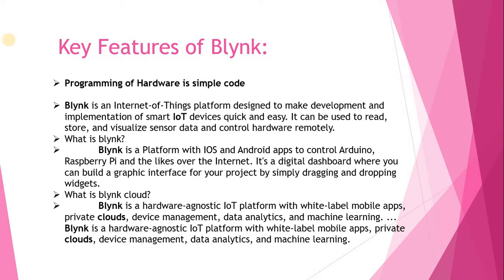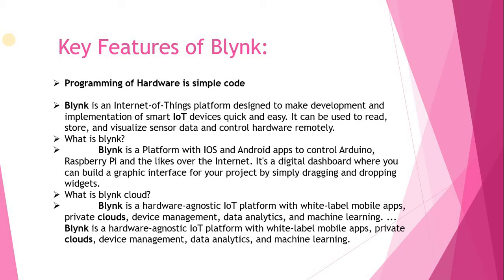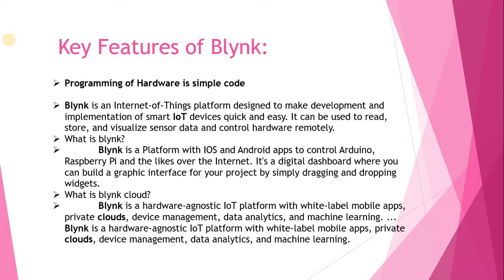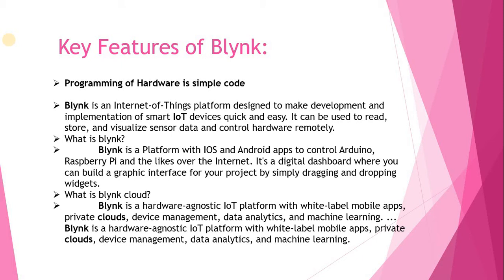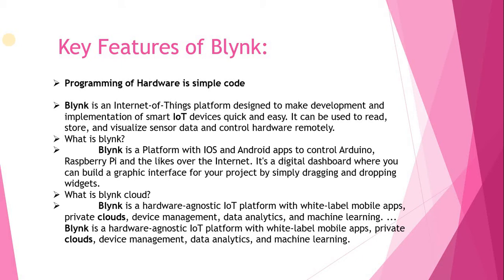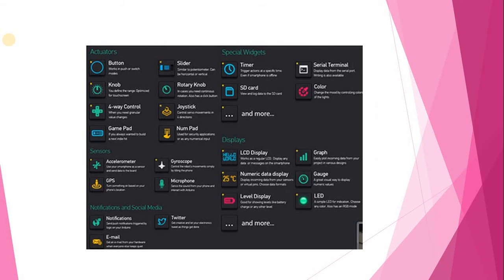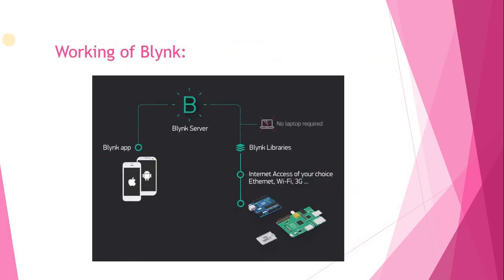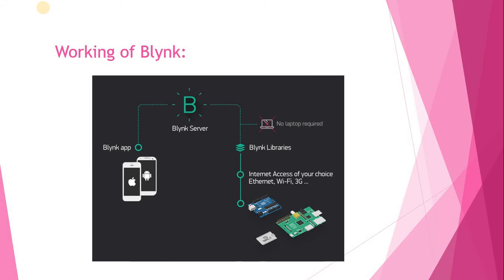What is blynk IOT in Tamil, an quick intro and getting started in tamil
Programming of Hardware is simple code Blynk is an Internet-of-Things platform designed to make development and implementation of smart IoT devices quick and easy. It can be used to read, store, and visualize sensor data and control hardware remotely.

What is blynk?

Blynk is a Platform with IOS and Android apps to control Arduino, Raspberry Pi and the likes over the Internet. It's a digital dashboard where you can build a graphic interface for your project by simply dragging and dropping widgets.

 What is blynk cloud?

 Blynk is a hardware-agnostic IoT platform with white-label mobile apps, private clouds, device management, data analytics, and machine learning. ... Blynk is a hardware-agnostic IoT platform with white-label mobile apps, private clouds, device management, data analytics, and machine learning.